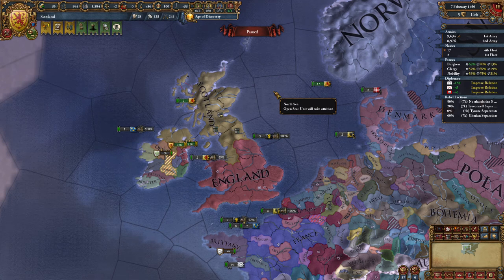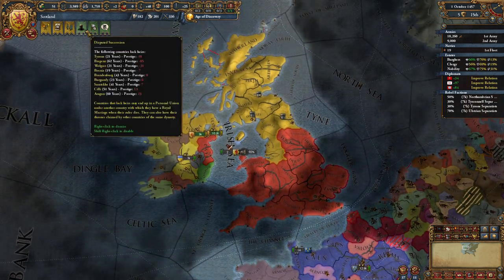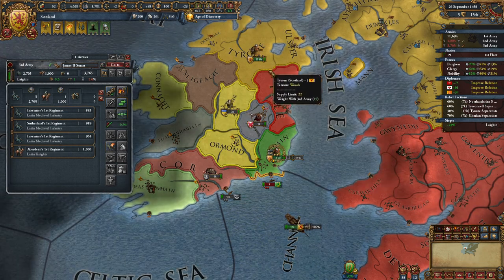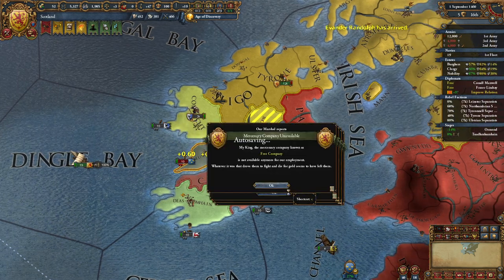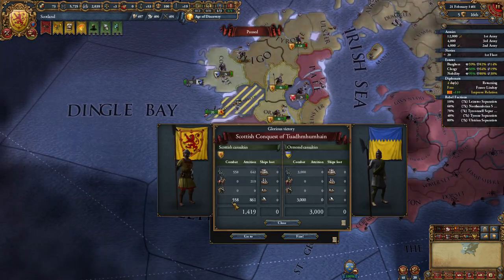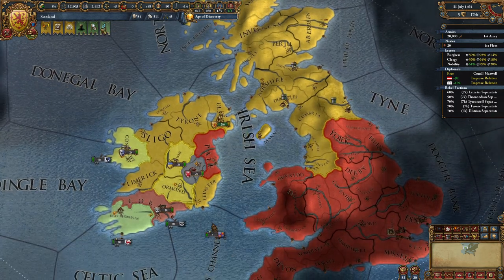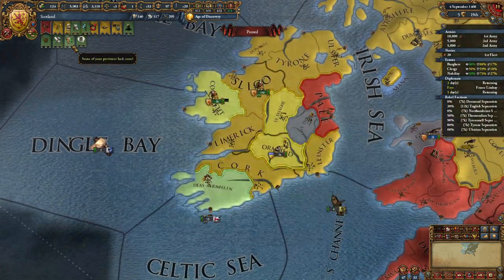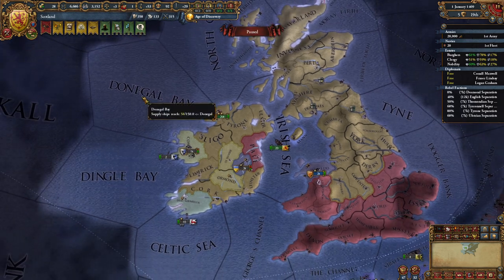EU4 1.30 Scotland P2 Halving England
Today we will begin a new EU4 let's play series as Scotland, where we will be attempting to subjugate the island or Britiania and France to get the Auld Alliance Reversed achievement. To get this achievement, we will need to vassalize France without forming Great Britain.